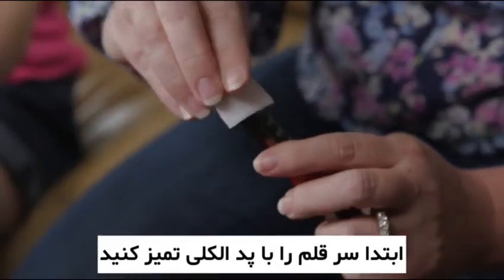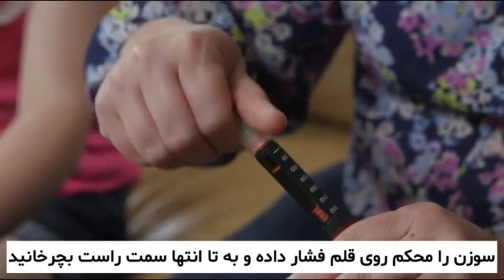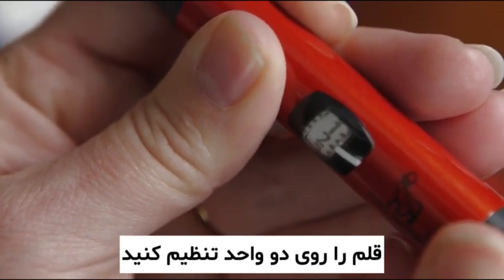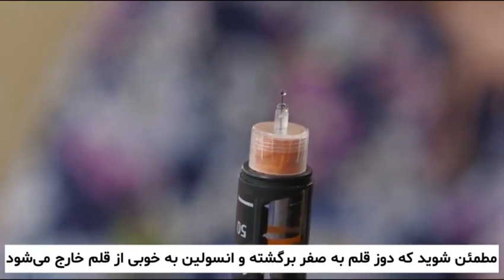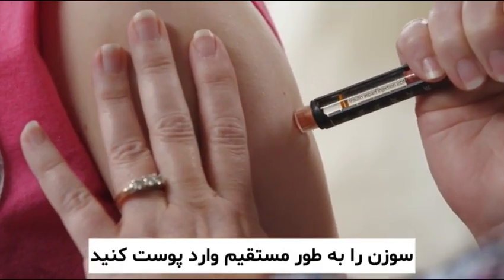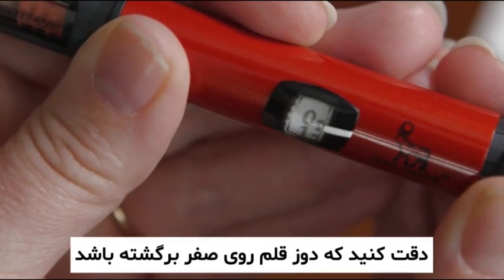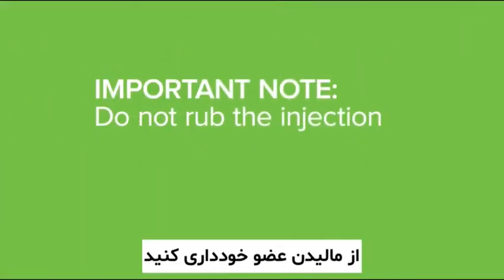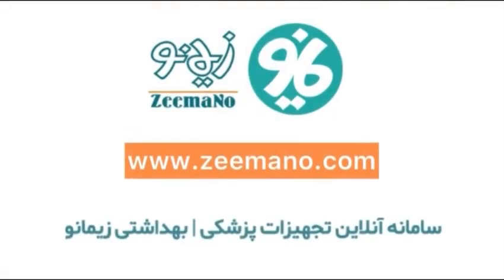فیلم آموزش تزریق انسولین در بازو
تزریق انسولین در محل های مختلفی امکان پذیره و بازو یکی از اون نقاطه.
نکته مهم در خصوص محل تزریق، این هست که هر چند وقت یکبار محل تزریق رو عوض کنید تا محل دچار برجستگی نشه و جذب انسولین هم اخلال پیدا نکنه.
این ویدیو رو ببینید تا نحوه تزریق انسولین در بازو رو یاد بگیرید.